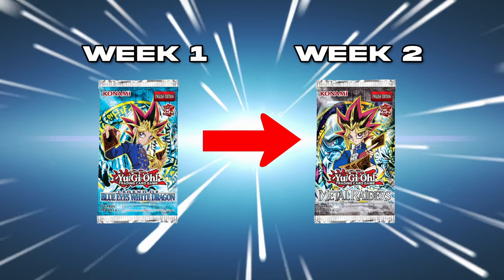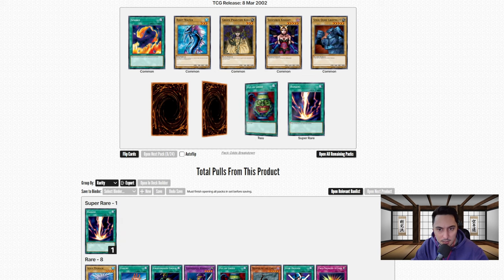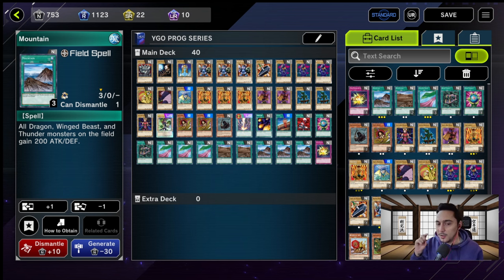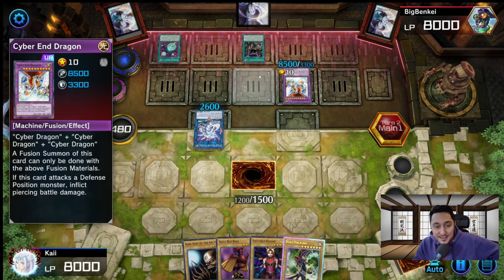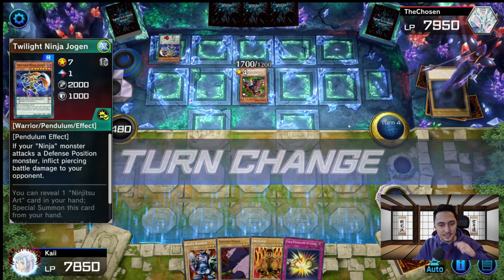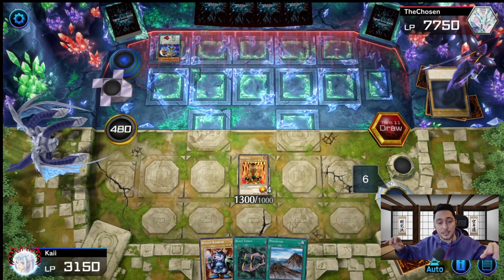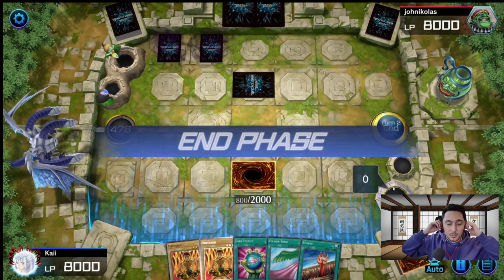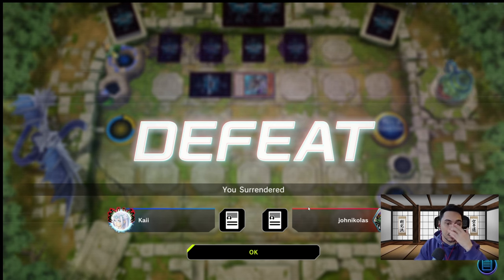We Took PROGRESSION SERIES To ONLINE MASTER DUEL...(BAD IDEA) Legend Of Blue Eyes White Dragon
Since we have no yugi friends, we decided to do the progression series but online against the modern format in yu-gi-oh! master duel. Join us in our journey as we upgrade our deck starting from the very first pack opening all the way to the most recent...hopefully.

Chapters:

00:00 Intro
00:34 Pre Series Info
01:25 Pack Opening
04:21 Deck profile
05:30 Game 1
07:51 Game 2
14:22 Game 3
17:02 Suggestions and Outro